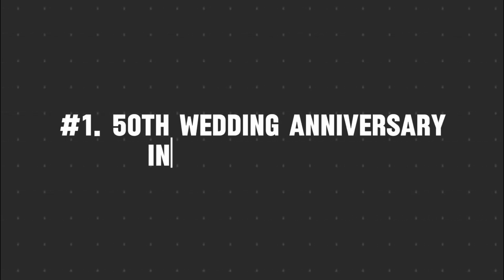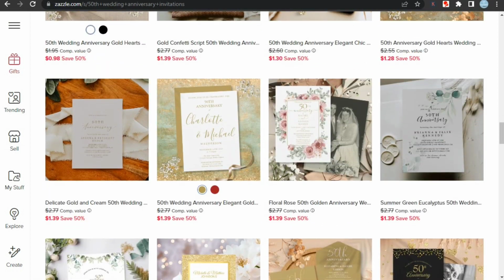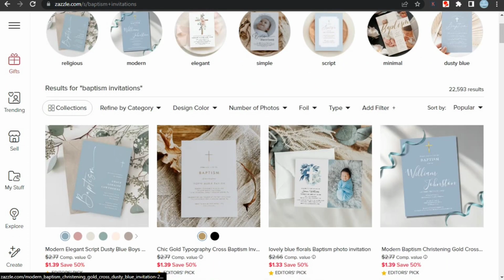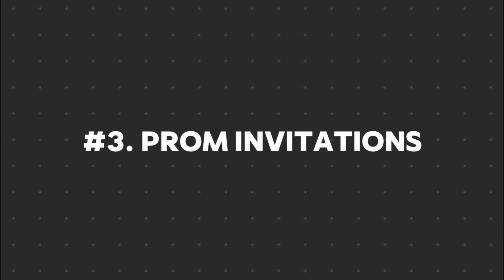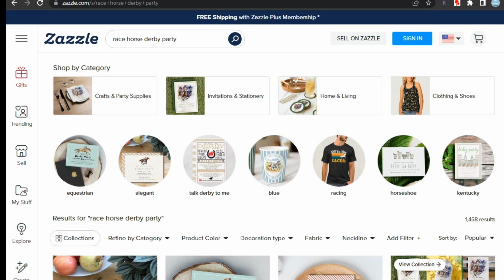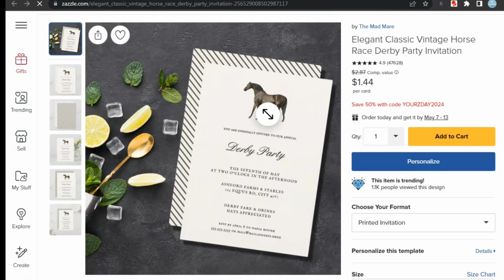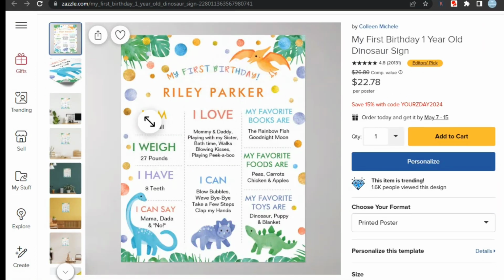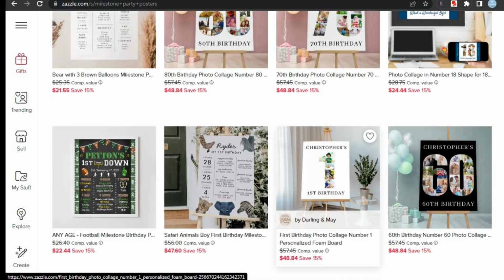5 Zazzle TRENDING Niche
Looking for the next big trend to showcase on Zazzle? Look no further! In this video, we explore five hot niche ideas that are currently trending on Zazzle. Whether you're a seasoned seller or just starting out, these niche ideas are sure to inspire your creativity and boost your sales. From quirky designs to niche markets, we've got you covered. Watch now to discover the latest trends and get ahead in the world of Zazzle!💵💲

🔗Links: -